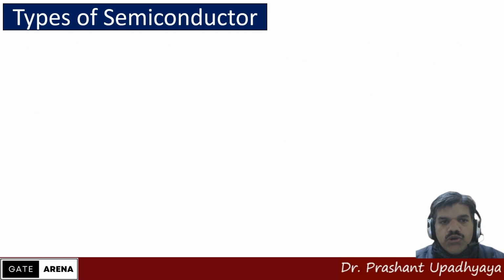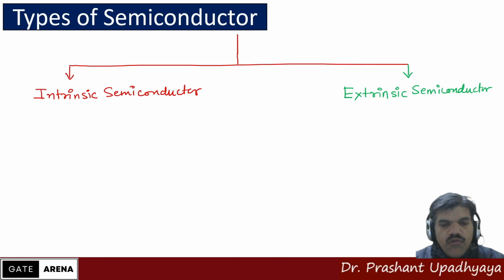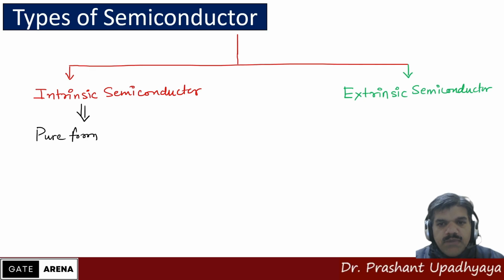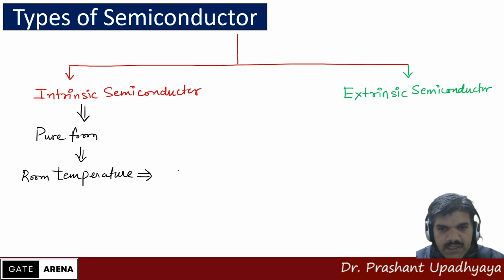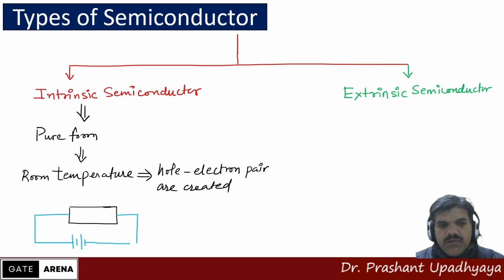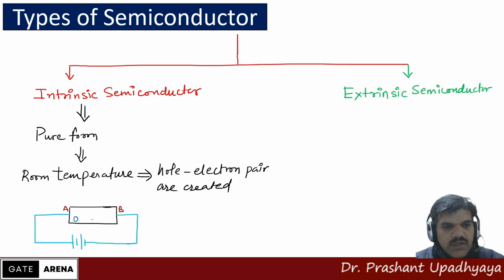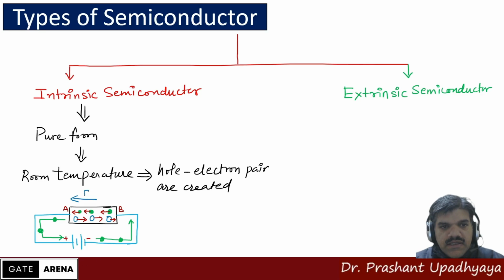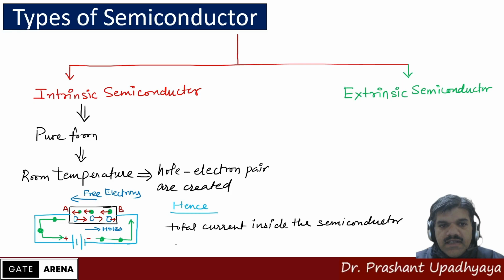Intrinsic Semiconductors Explained | Pure Semiconductors & Their Properties- Part 1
What are intrinsic semiconductors? In this video, we explore the fundamental properties of pure semiconductors like silicon and germanium. Learn about their atomic structure, charge carriers, energy bands, and how temperature affects their conductivity. Understanding intrinsic semiconductors is essential for grasping the basics of electronics and semiconductor devices!

🔹 Topics Covered:
✔ What is an intrinsic semiconductor?
✔ Energy band structure
✔ Role of electrons & holes
✔ Effect of temperature on conductivity